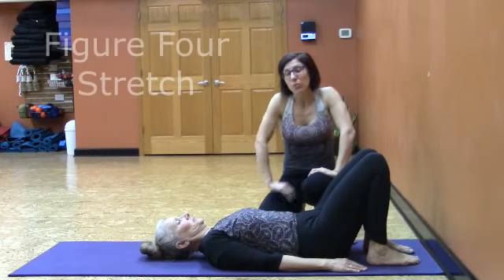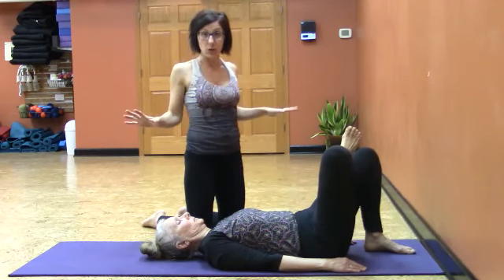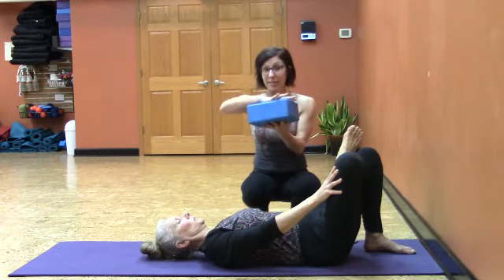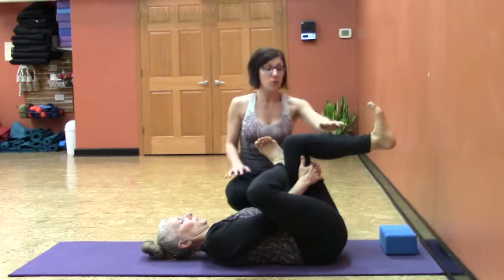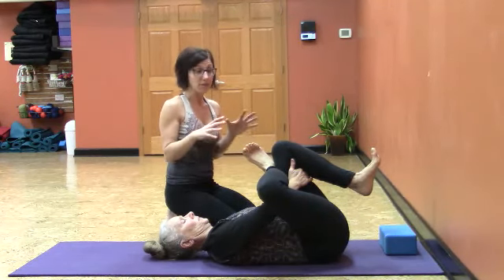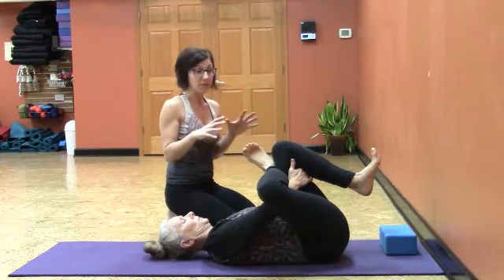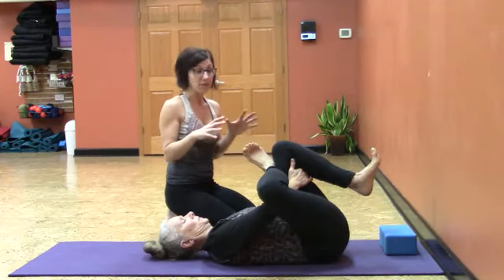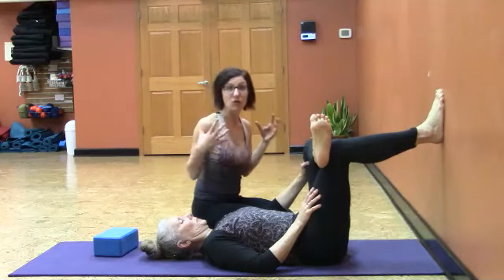How to do Figure Four Stretch | Asana Video Library for Yoga Teachers & At-Home Yoga Students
Hope Zvara - How to do Figure Four Stretch | Asana Video Library for Yoga Teachers & At-Home Yoga Students

🧘🏽‍♂️🧘‍♀️ Are you looking for a great move to warm up yoga practice or yoga class?
Is your torso stiff, tight, or painful when moving too quickly?

Try Figure Four Stretch to warm up the body before your yoga practice or a great move to do when you wake up and are feeling stiff from a long night's sleep.

Yoga doesn't have to be complicated moves, fancy classes, or long, drawn-out practices on your yoga mat. It can be one simple yet powerful move that leaves you feeling you best.

✤ Welcome to “Hope Zvara”

You’re definitely in the RIGHT place if you’re looking for the best Yoga and meditation tips to brighten your day. I bring you Yin yoga, Vinyasa yoga, Meditation, Kundalini yoga, Restorative yoga, health tips and MORE. I believe you will find a lot of tips for your healthy life…

🎬 5 Days Core Workout Challenge: Super Strong ABS

 • 5 Days Core Worko...

🎬 Heal Your Shoulders | Yoga Strap Easy Workout

 • Heal Your Shoulde...

 • 5 Days Core Worko...

🎬 How To Correct Upper Back Posture - At Home Yoga Exercises

 • How To Correct Up...

🎬 75 Minute Mindful Yoga Flow | Perfect Practice for All Bodies

 • 75 Minute Mindful...